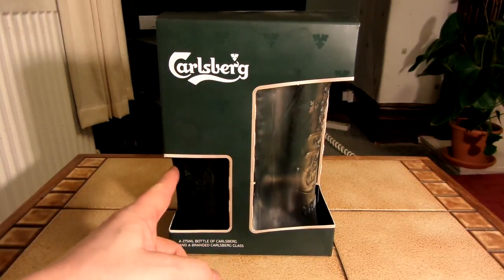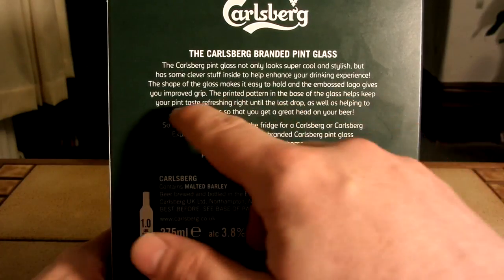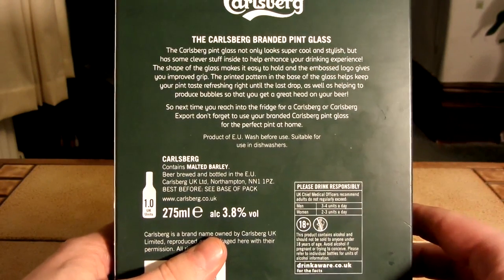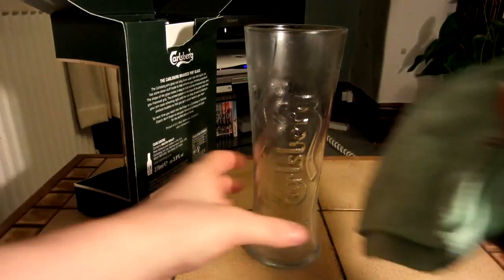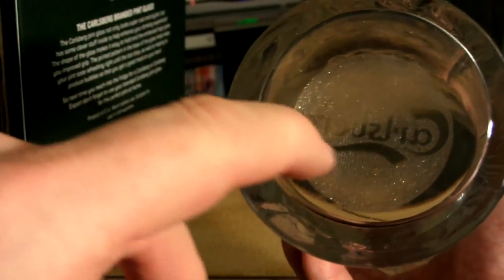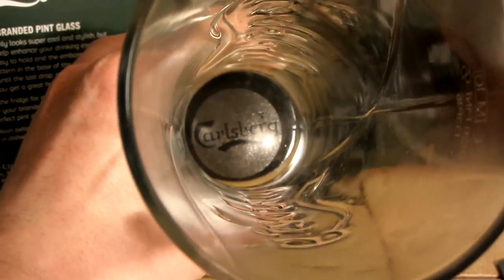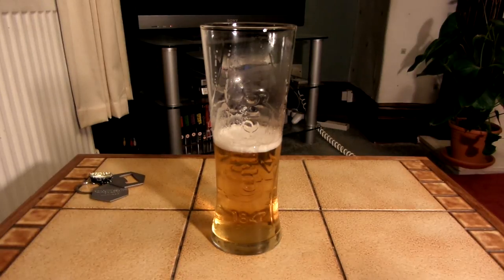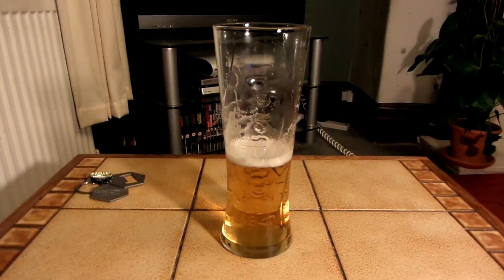Carlsberg Lager 3.8%Vol & Carlsberg Pint Glass Review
Saw this in the shop for around £3.99 and just had to have it. I love the way the glass looks, you get a small bottle of Carlsberg with it too.